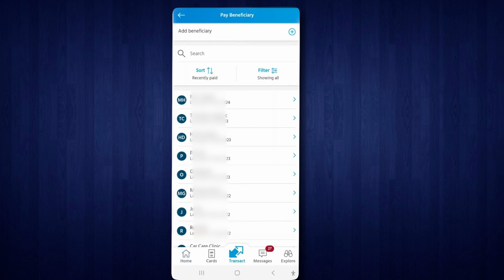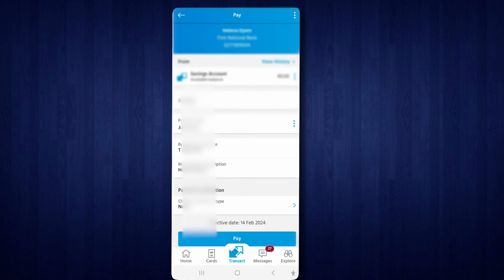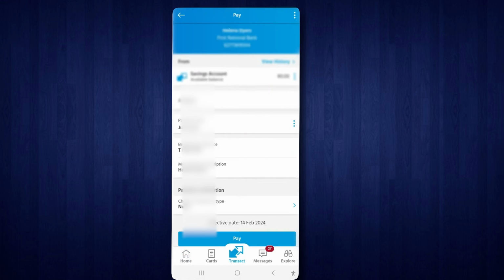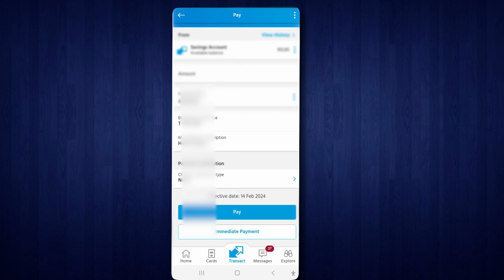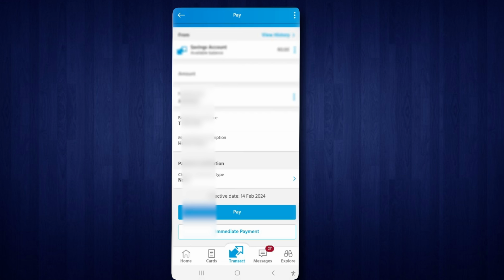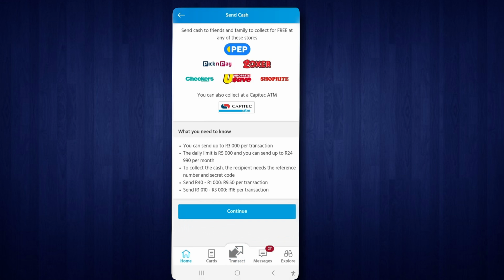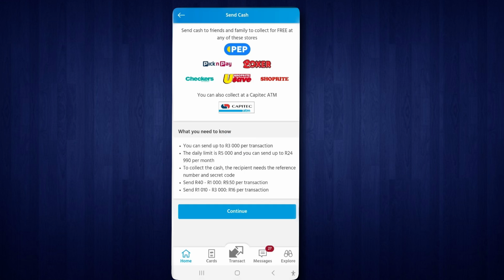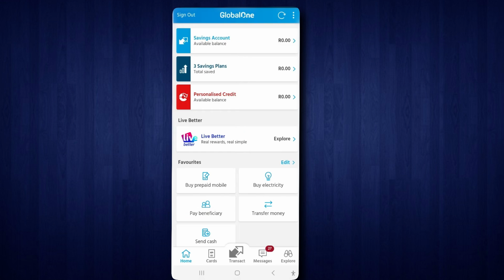How to Transfer Money via Capitec App 2026 (Send Money to Someone Using Capitec App) ✅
Want to transfer money using the Capitec app in 2026? In this video, I’ll show you step by step how to send money to someone safely and efficiently, including selecting the recipient, entering the amount, and confirming the transaction. I’ll also share tips to avoid errors, check transfer limits, and ensure your money reaches the right account—helping you manage your payments smoothly using Capitec’s mobile banking app.